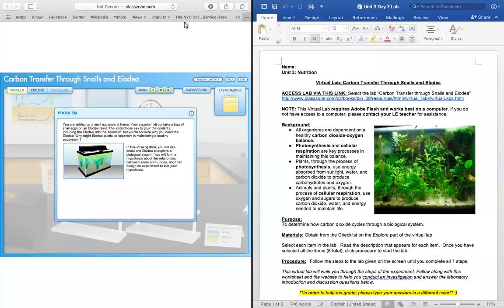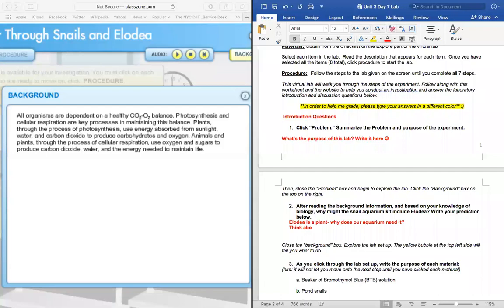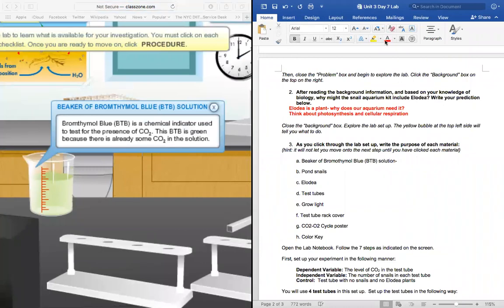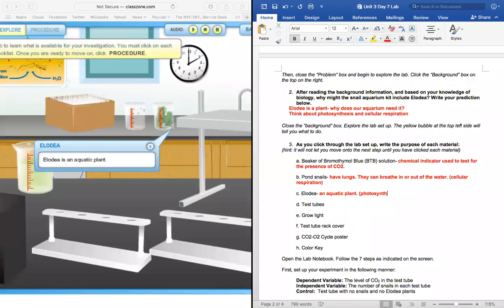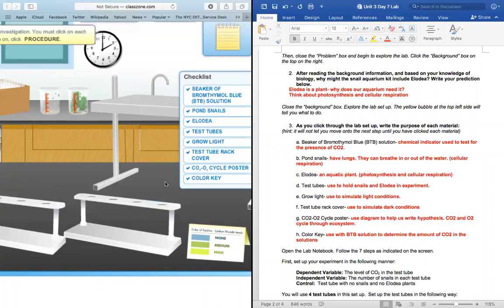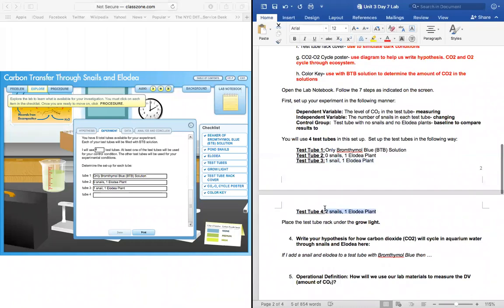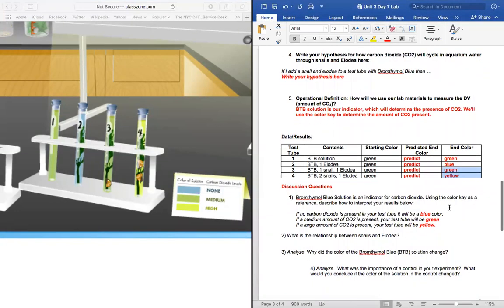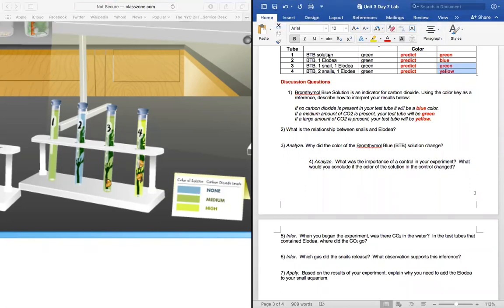Elodea & Snail Lab